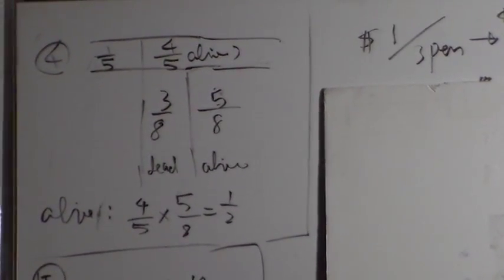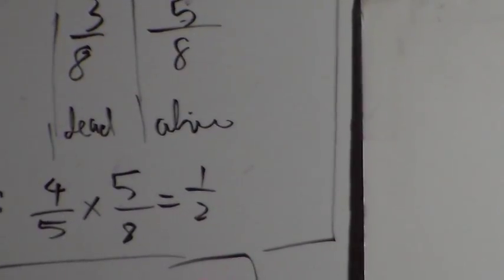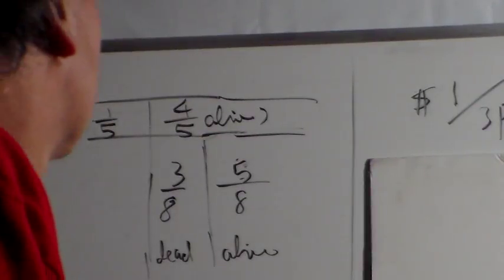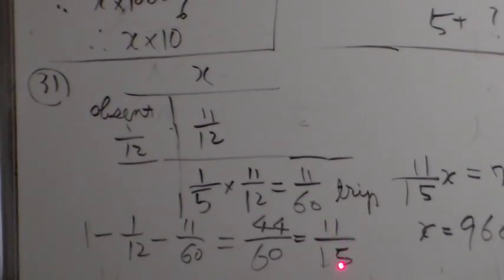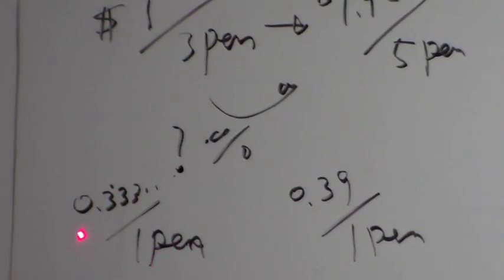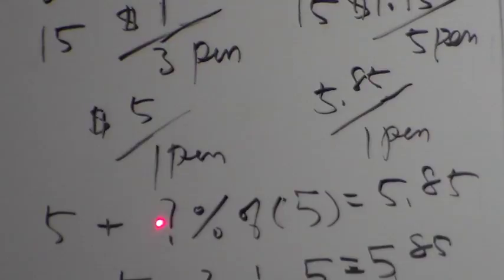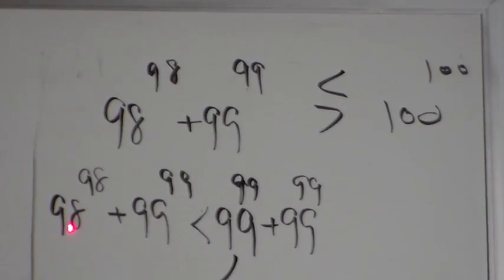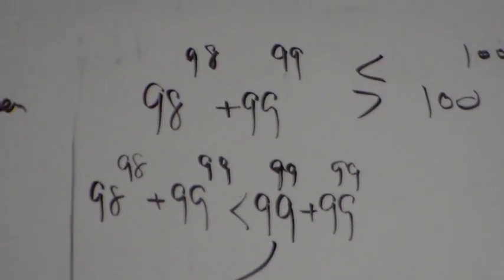34/100 .최수현 과학학교, sat 단어, 토플단어. 수학sat.